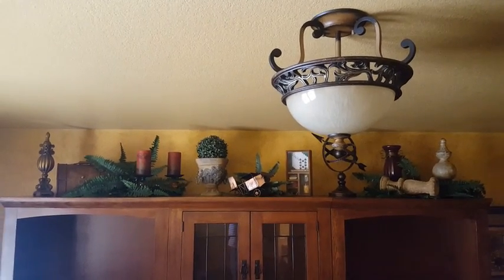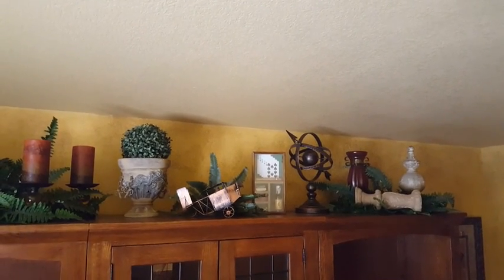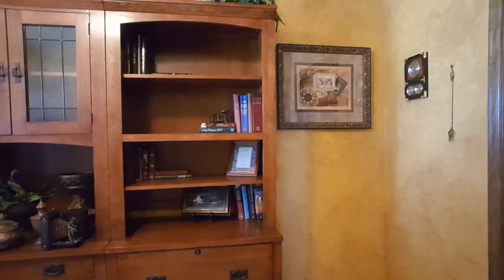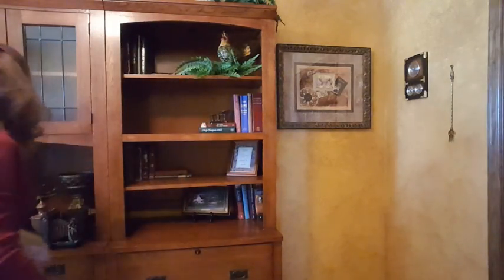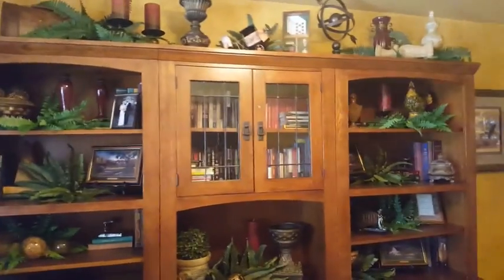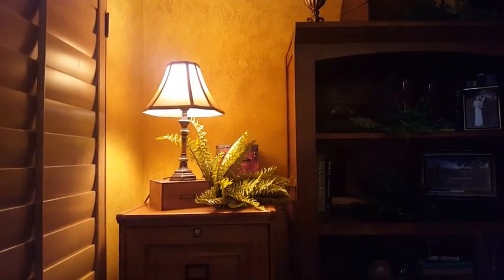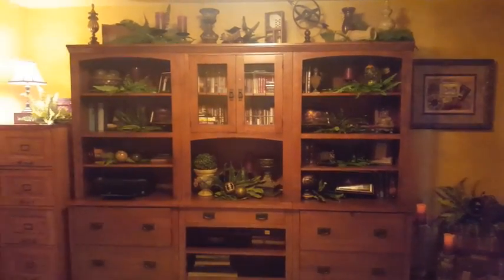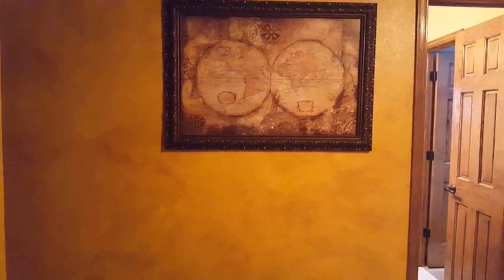Tuscan Decorating in Office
Hi everyone.  I was able to get the decorating done in my husband's office on Sunday.  Even though I was so tired from Saturday with the carpet install I just couldn't sit around.  Have a wonderful day!!